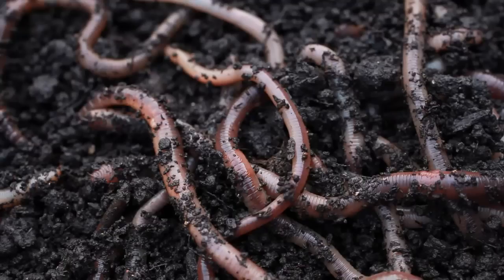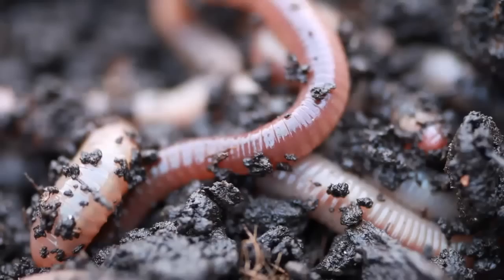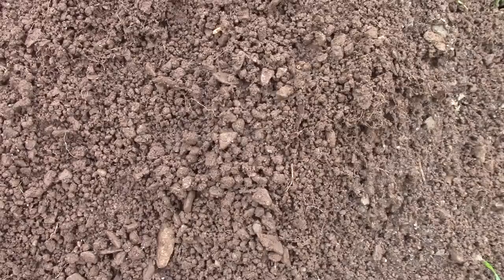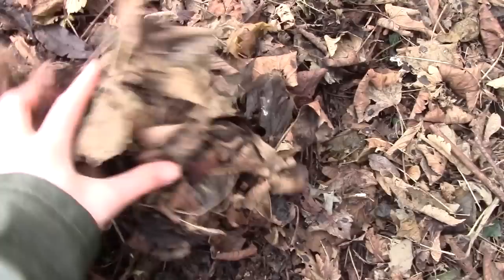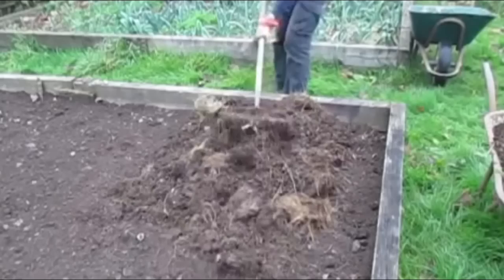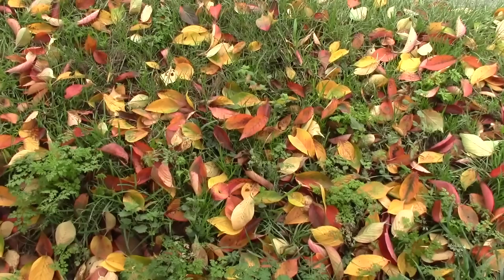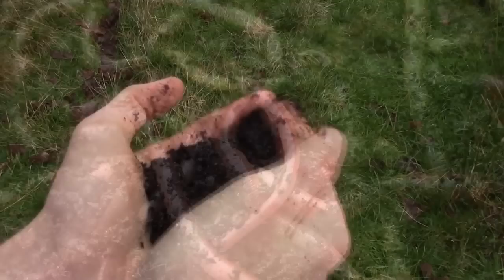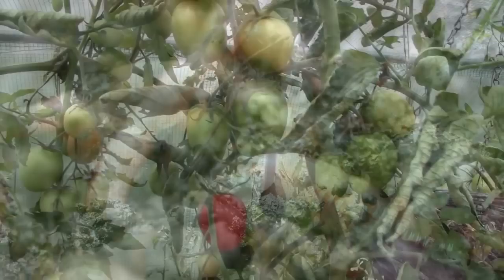How to Create an Abundance of Earthworms in Your Garden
Earthworms are the workers of the soil and are sometimes called nature’s plow. Their job is very important for the quality of soil and also decomposition. Many of you will think the more earthworms there are the healthier the soil however this isn't always the case. But as organic vegetable gardeners we encourage an abundance of earthworms in our garden to help maintain healthy soil to grow better vegetables in.